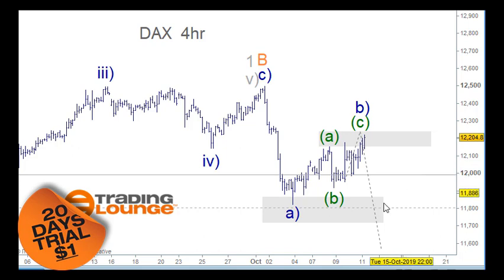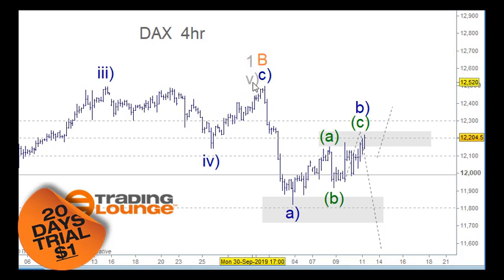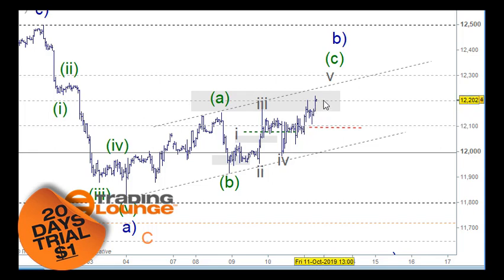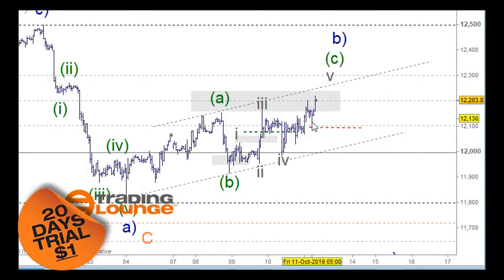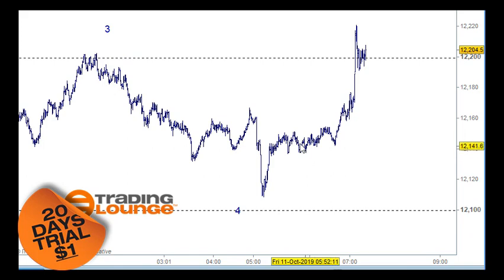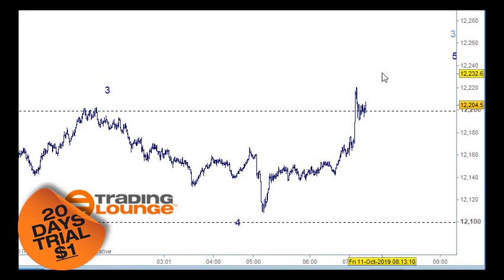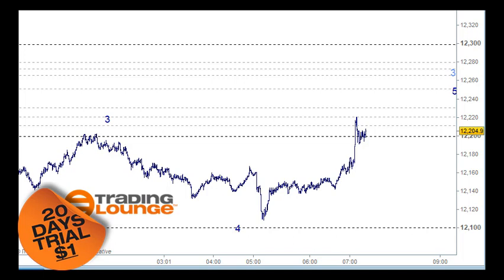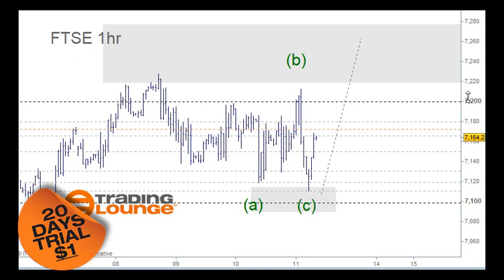DAX 30 FTSE 100 Technical Analysis Elliott Wave 11 October 2019